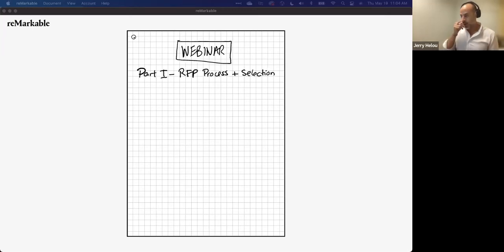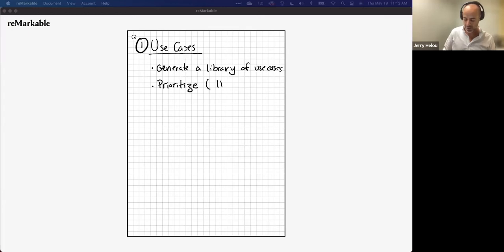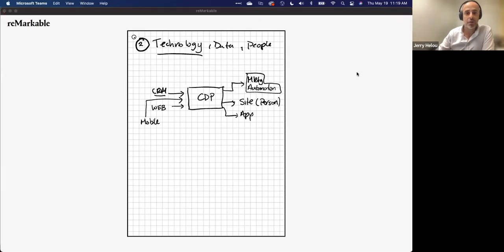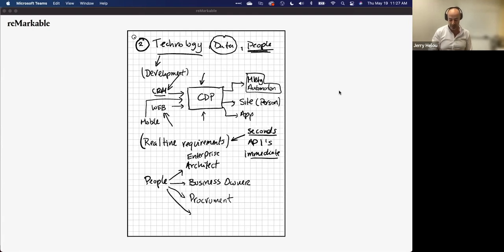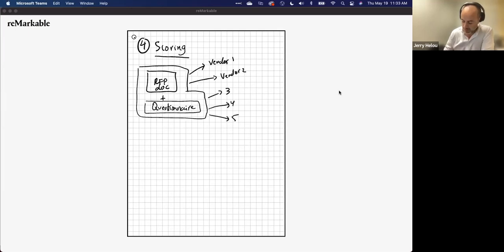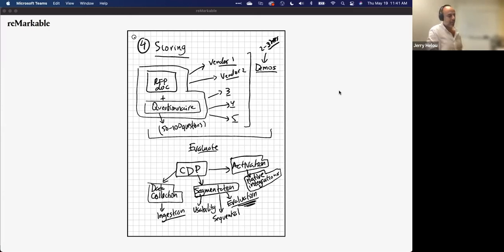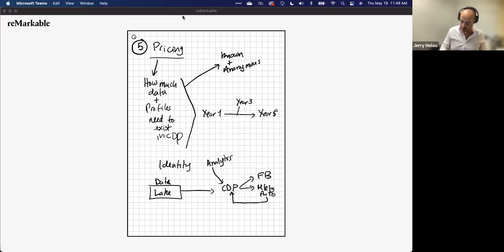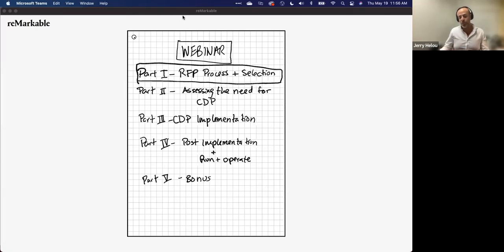CDP Series Part 1: RFP Process and Selection | Softcrylic Webinar Series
This is part 1 of a CDP series that we are doing at Softcrylic. In this part, Jerry Helou, our VP of MarTech Strategies, will you through the RFP process and selection for a customer data platform (CDP).